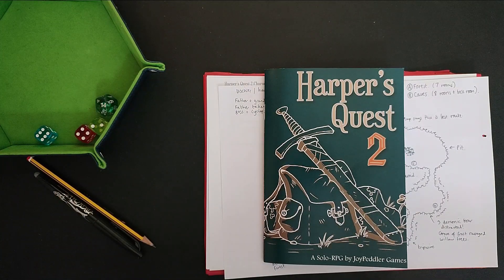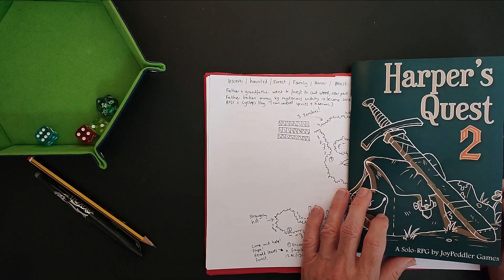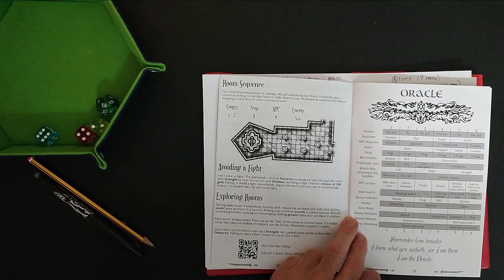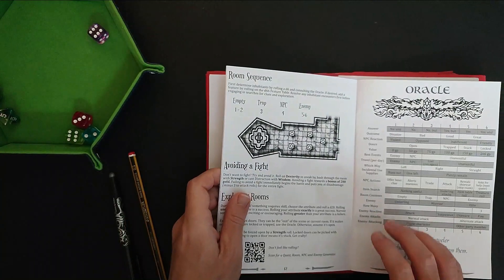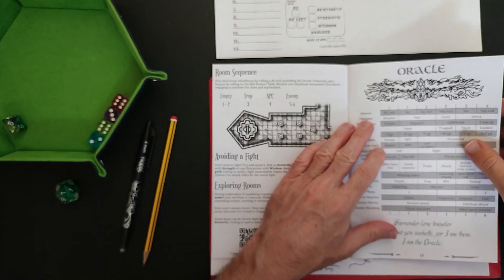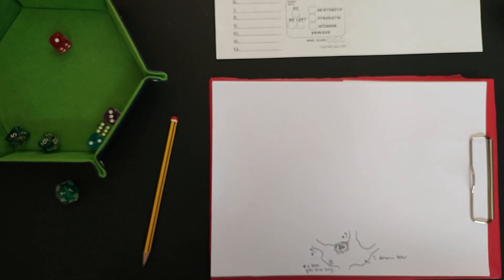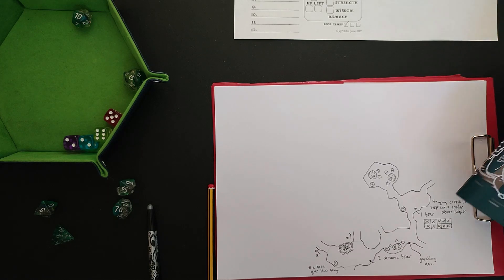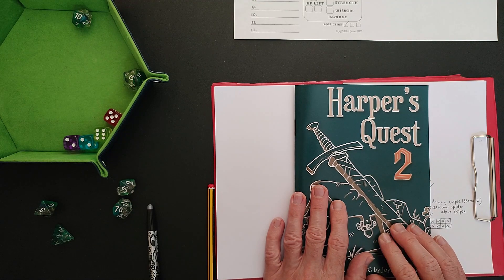Harper's Quest 2 | Solo RPG | Playthrough part 3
Harper's Quest 2 is a low-prep solo dungeon-crawl RPG which empowers the player to very quickly set up an adventure (including generating enemies =) and a character. It's great for first-time solo RPG players.

Join me as I take my hero, the woodcutter Ferrick, into a haunted forest on an adventure in which he hopes to save his father!